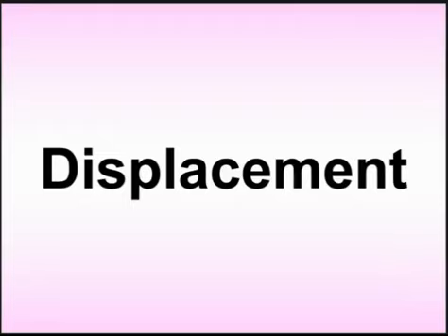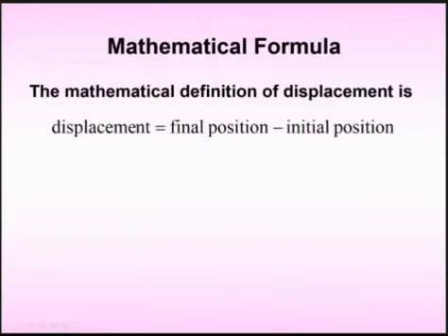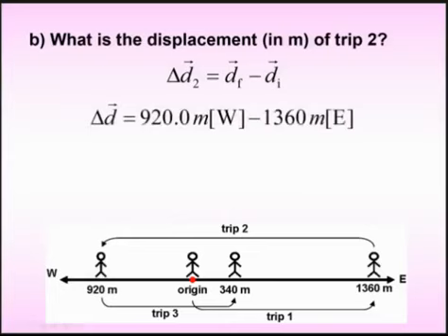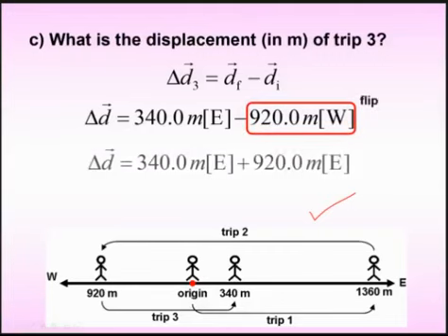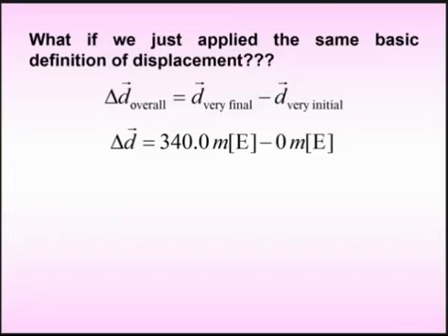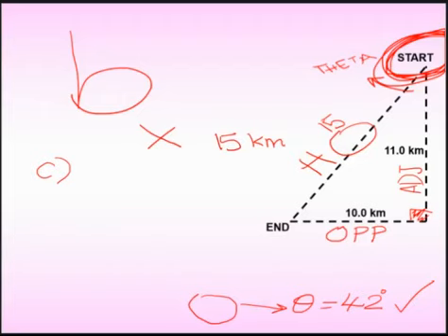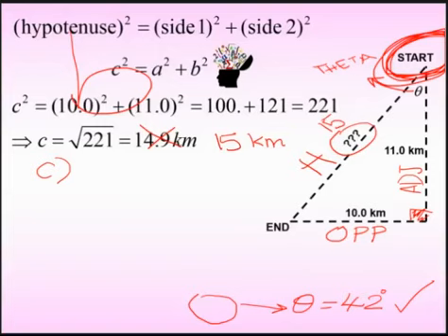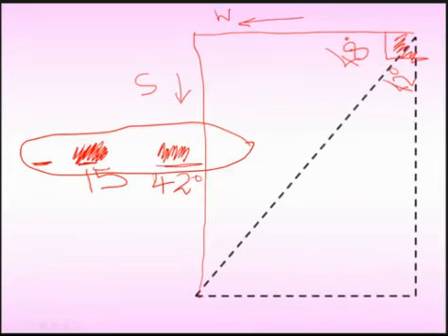displacement (1-D & 2-D)